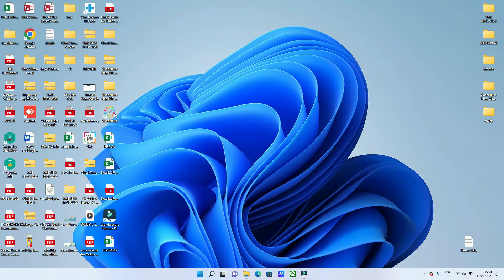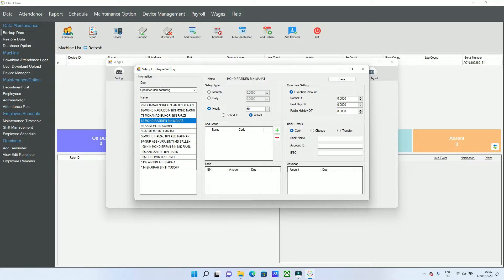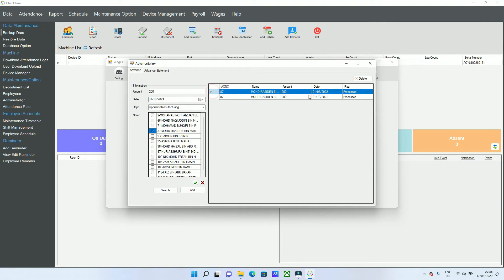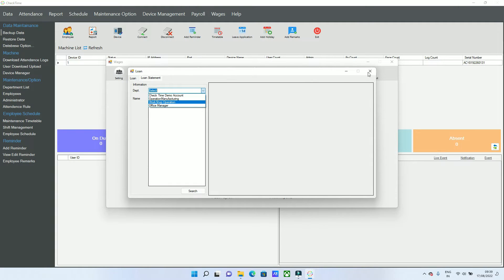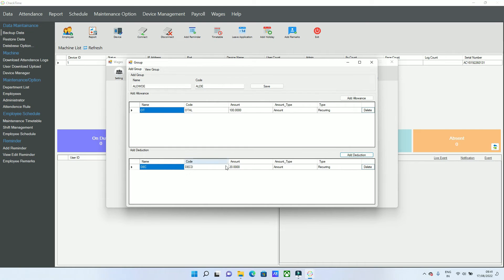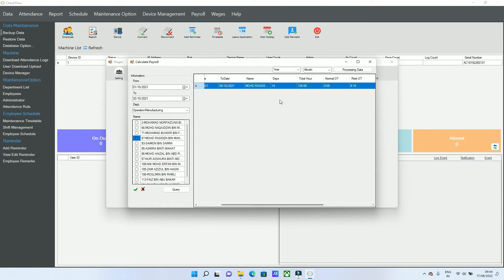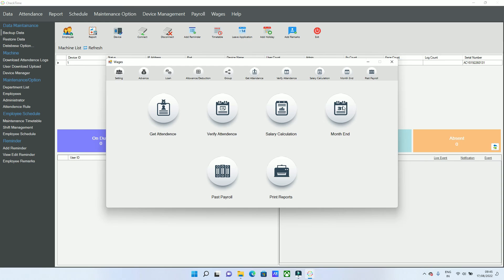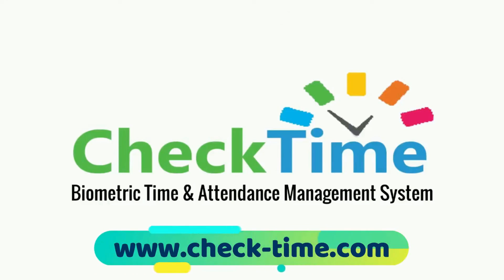How to Calculate Basic Salary With Check time Software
CheckTime New Version Software.
Check Time is a powerful tool in managing your employee’s attendance in real-time.
Check Time Software Provide you 30 Different Reports about Employee Time Attendance.

biometric time attendance system in nigeria